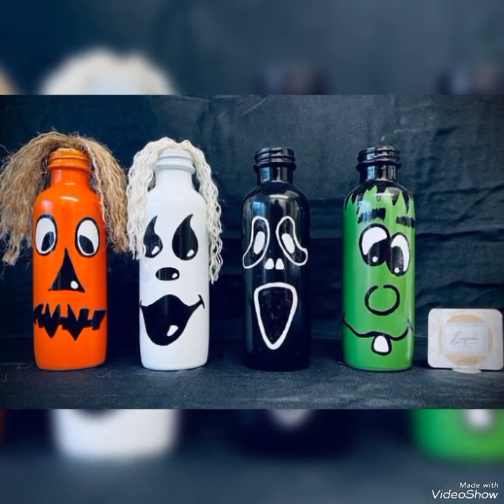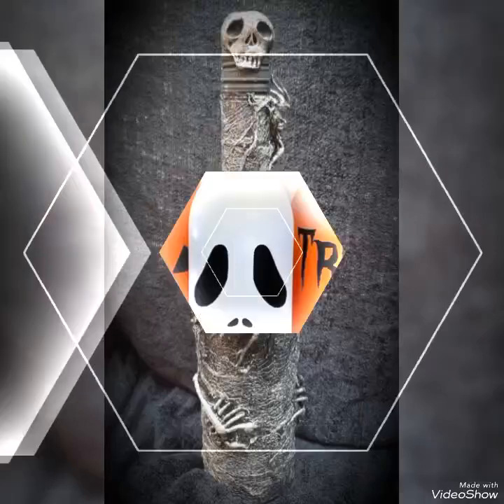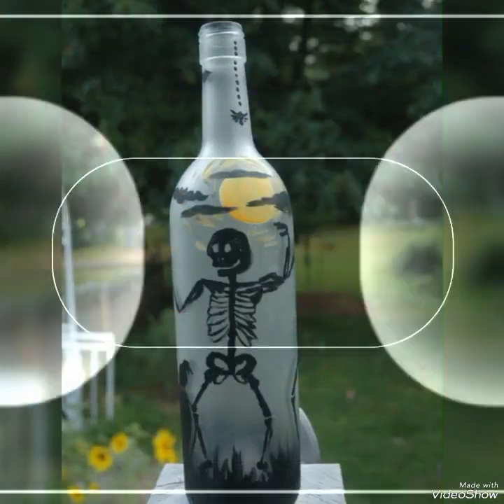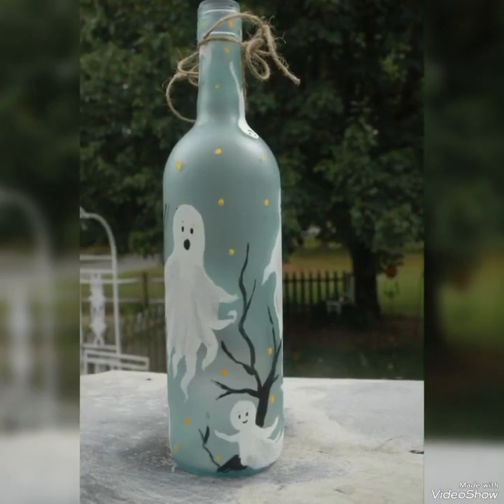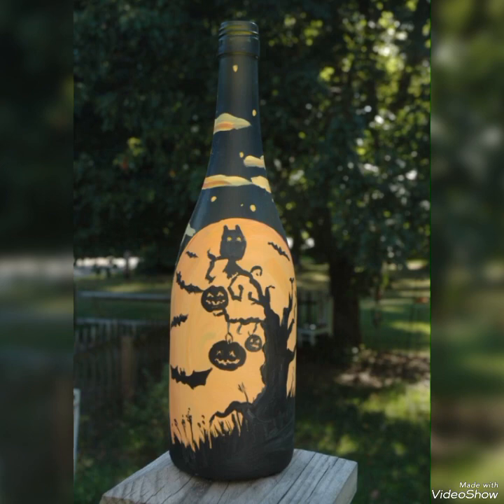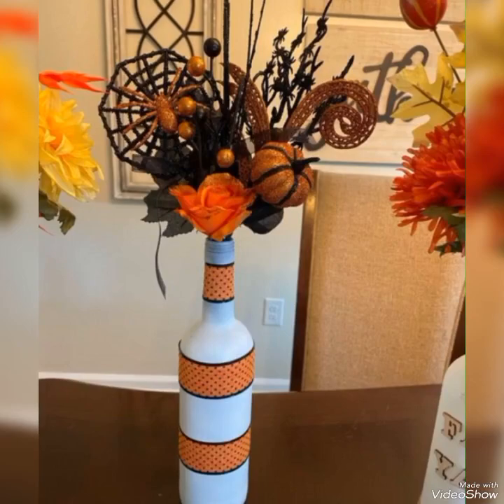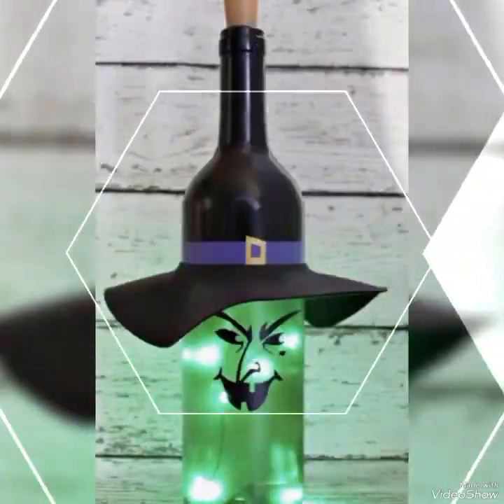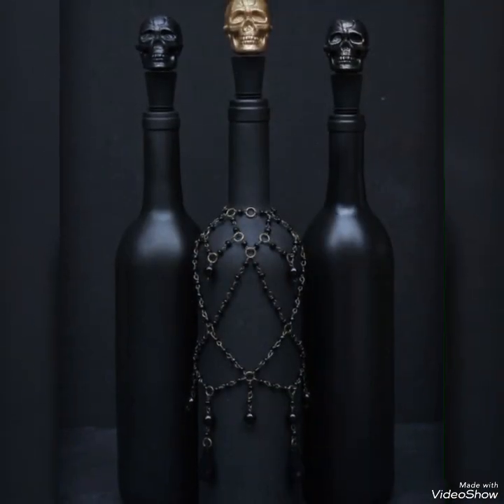Halloween glass bottle diy | Bottle art | ATTRACTIVE DECOR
Halloween glass bottle diy | Bottle art | Decor ideas | Decoration ideas

This video is about amazing glass bottle art and crafts. I hope you like these ideas 😀